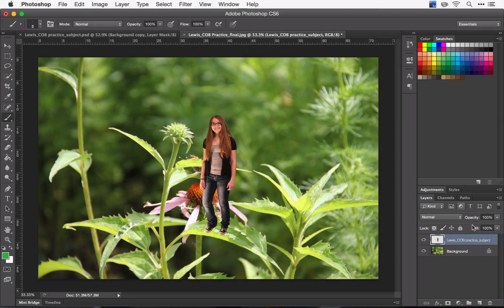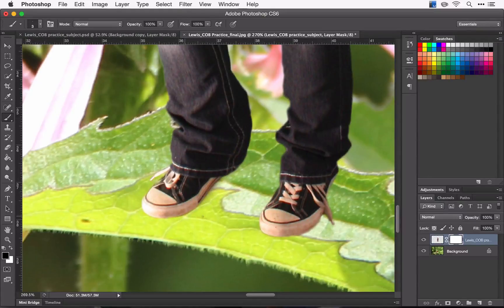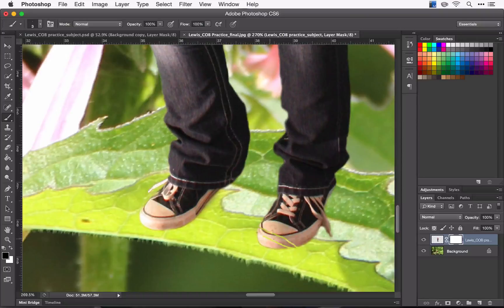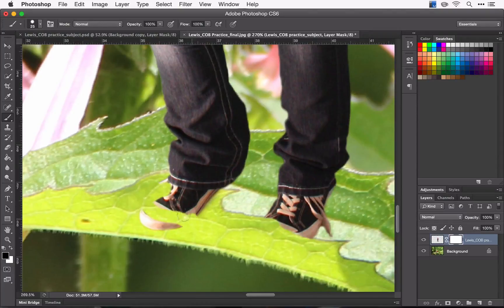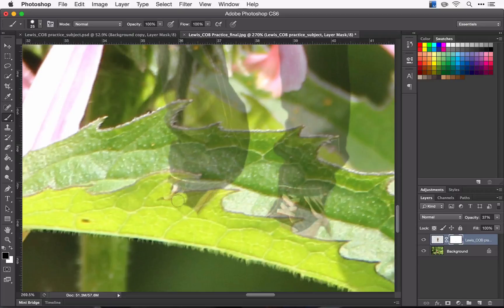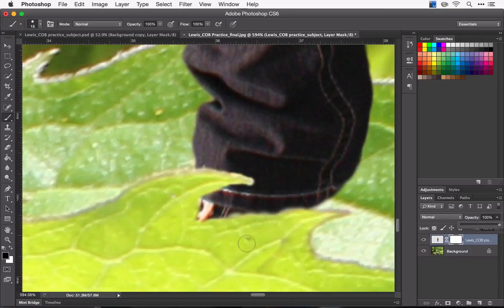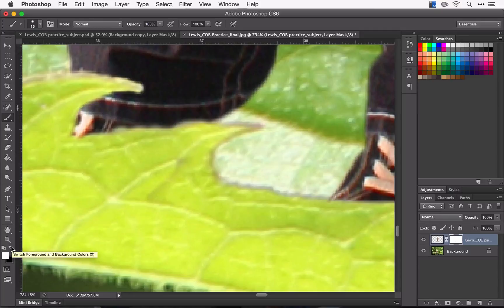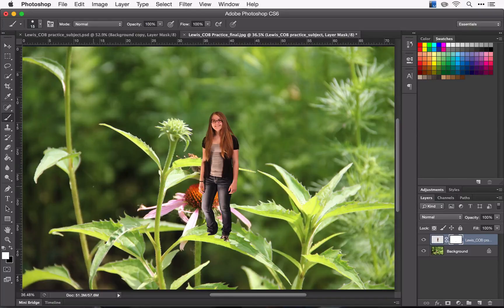Cut Out Background- Part 5: Using the Vector Layer Mask to cover subject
for classroom resources (including lesson plans, presentations, project outlines and more!).

This video is part of the "Cut Out Background" project, where you take a person out of one image and place it into another one to completely change the image! In this of video, you will use a vector mask to cover part of the subject to make it look like it is behind part of the background.